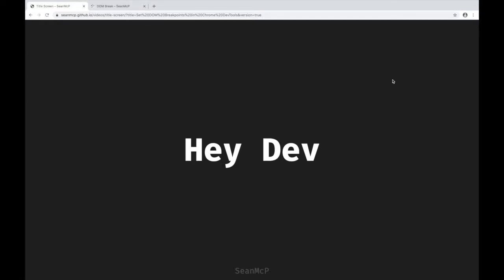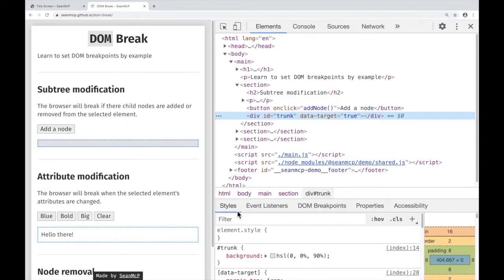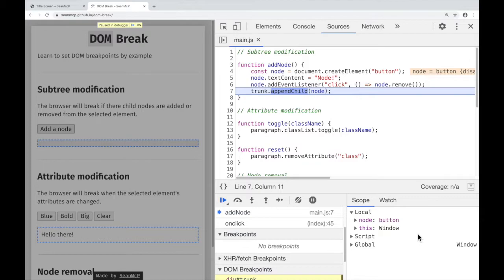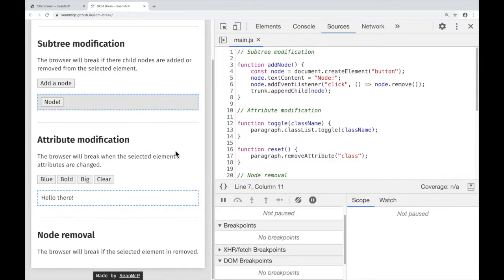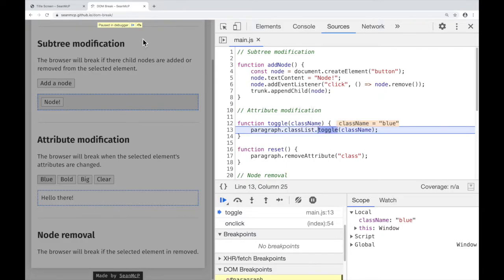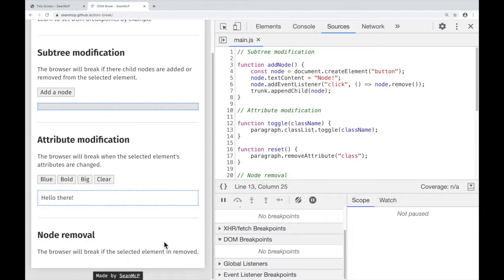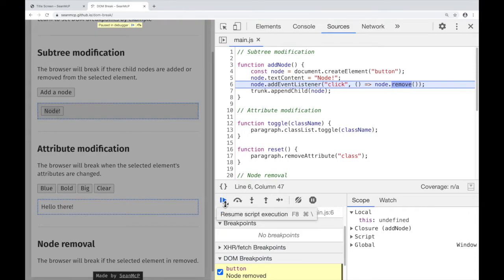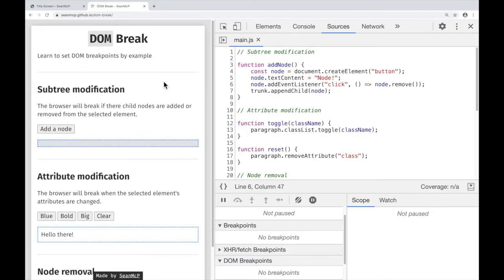Set DOM Breakpoints In The Chrome DevTools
Learn how to set Subtree Modification, Attribute Modification, and Node Removal DOM breakpoints in the Chrome DevTools